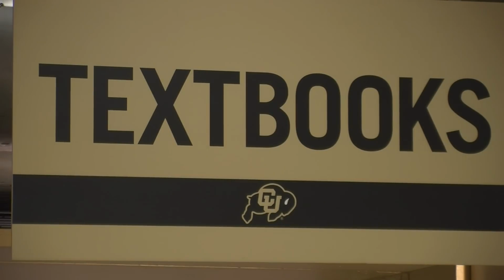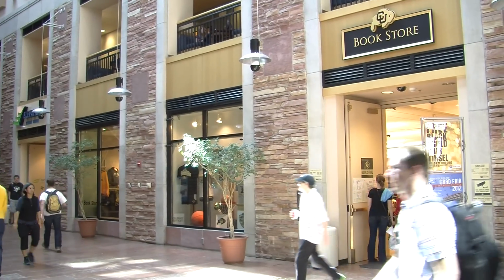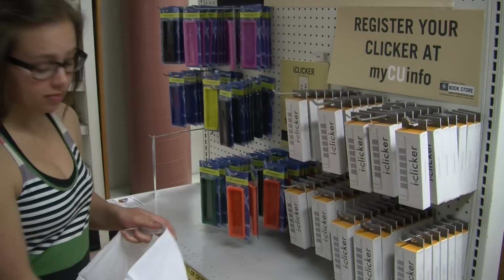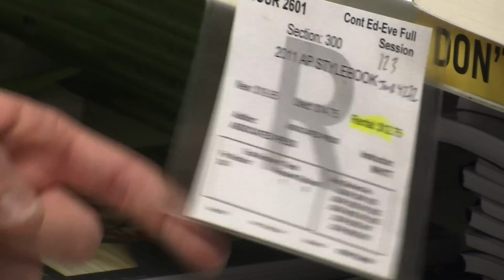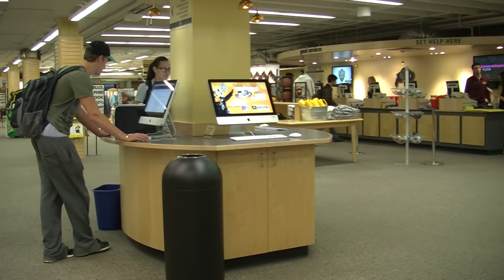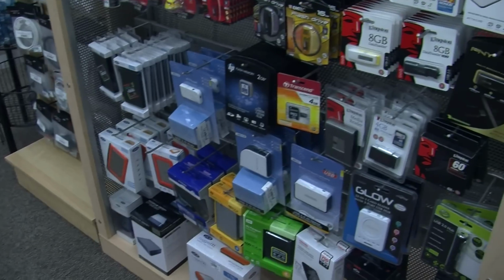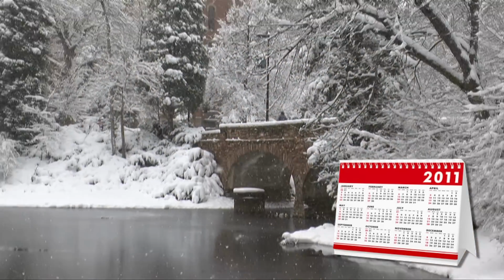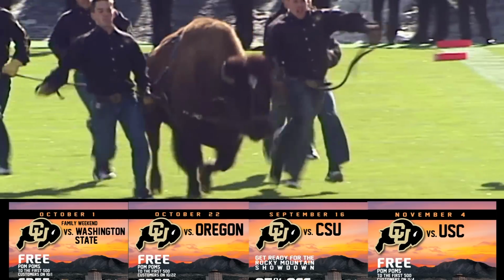PRE_AUGUST_ORIENTATION_VIDEO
The Pre August Oreintation Video for all new freshmen and transfer students. This video shows every how to for anything about the CU Book Store.